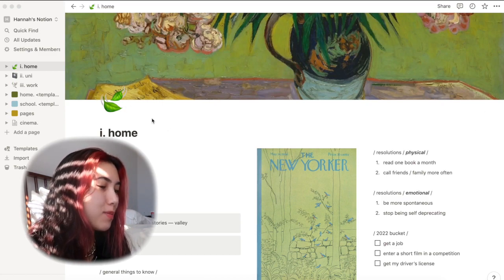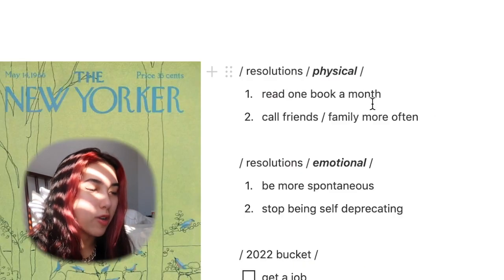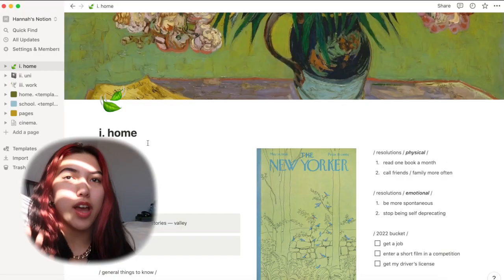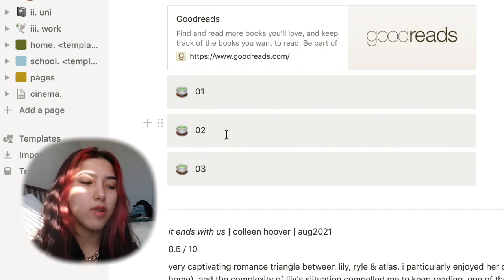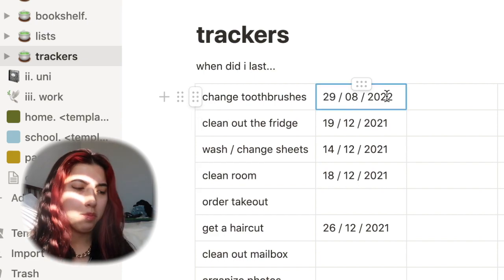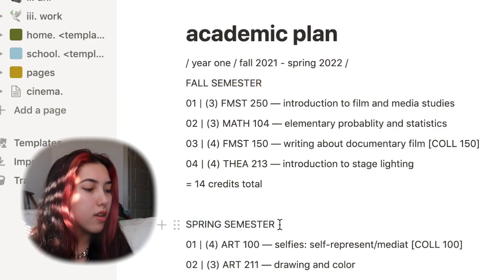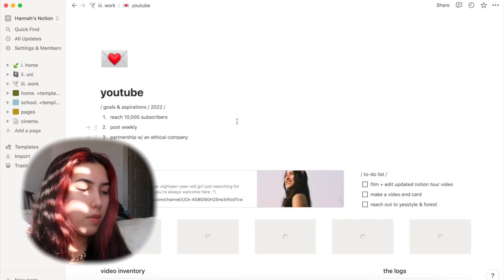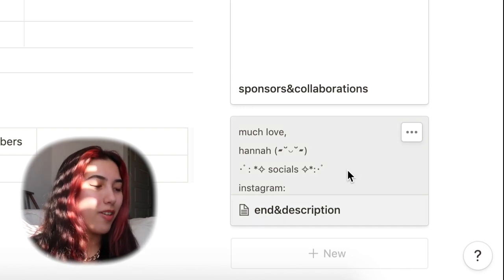how i use notion | my setup & templates 💌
welcome to my notion !! a space that I've curated to be an all-encompassing place for productivity & organization ♡

much love,
hannah (▰˘◡˘▰)

ₓ˚. ୭ faq’s ୧ .˚ₓ
what’s your name? hannah (not hanana LOL)
how old are you? eighteen
what’s your ethnicity? chinese / european / hispanic
what eqiupment do you use? canon g7x mark II / final cut pro x